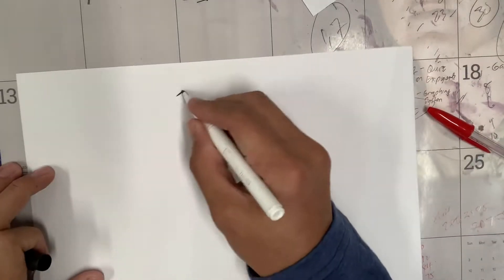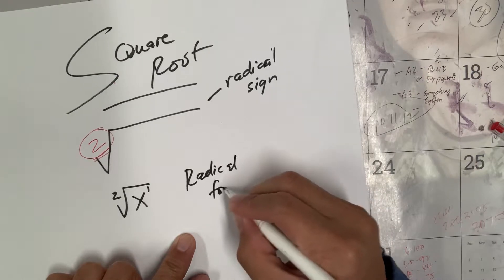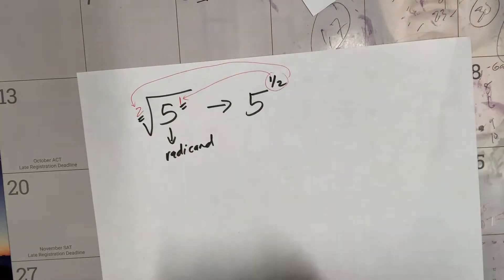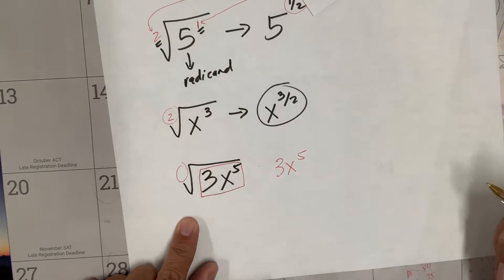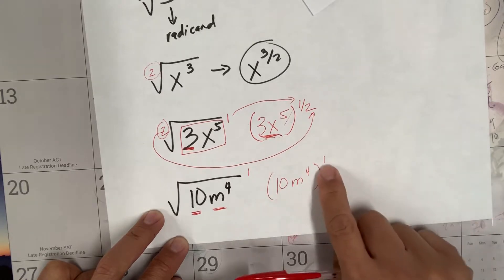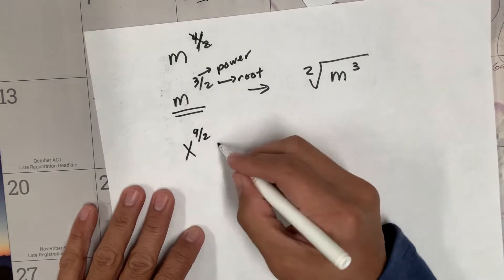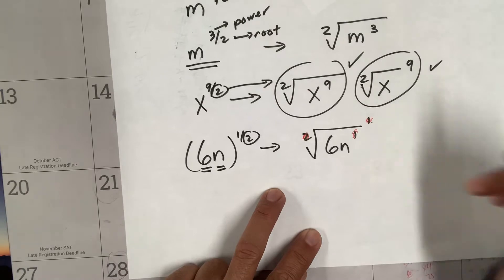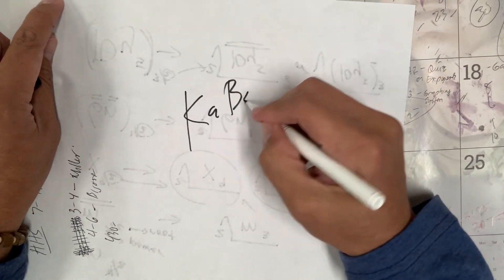Writing Radical Form into Exponential Form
Square Root only!